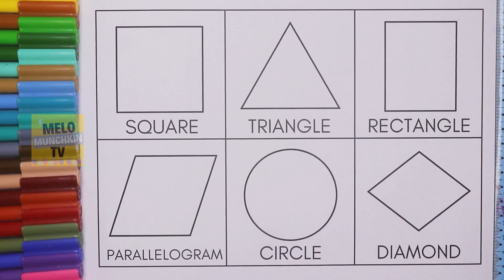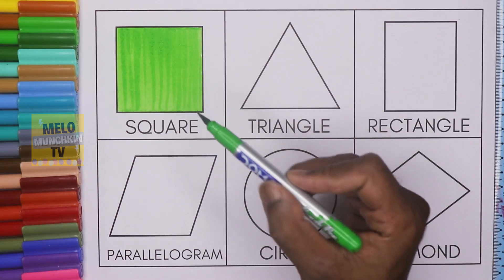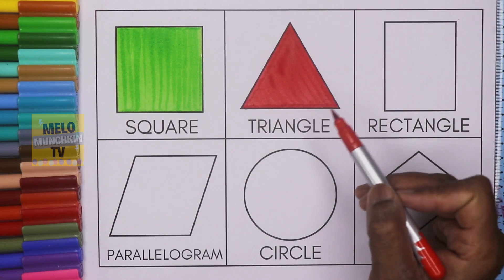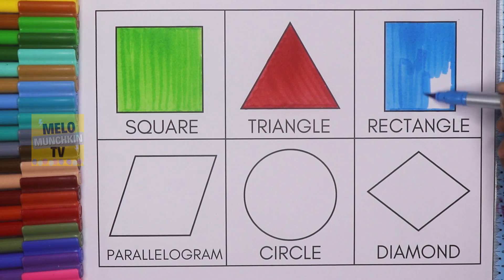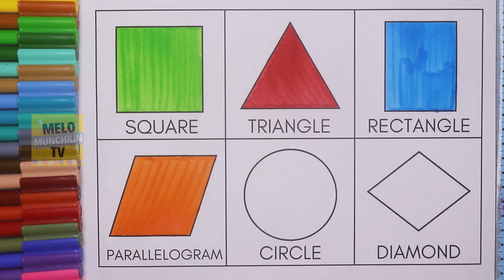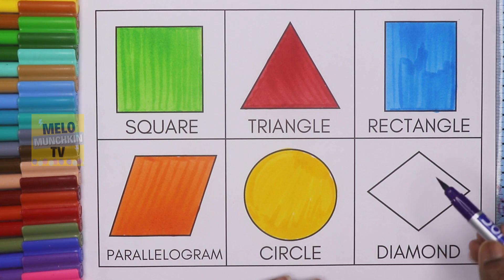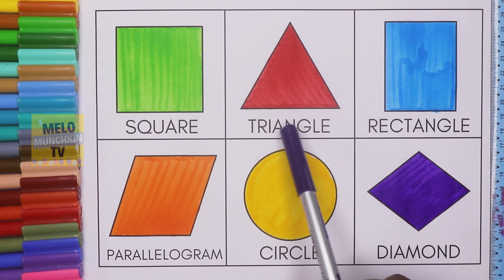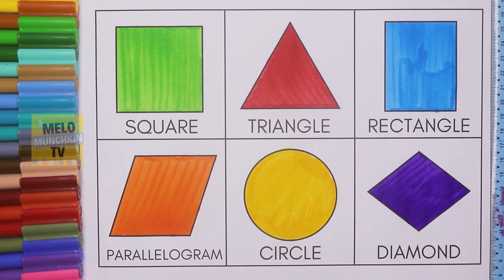Learn 6 Basic Shapes and Colors for kids | Square, Triangle, Rectangle, parallelogram, circle...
Learn 6 Basic Shapes and Colors for kids | Square, Triangle, Rectangle, parallelogram, circle, diamond.
Hello kids, In this video you will learn different shapes and colors in this single video.

Your Query:
1. learn shapes
2. learn colors
3. learn shapes and colors
4. learn colors for toddlers
5. learn shapes for toddlers
6. learn shapes painting and coloring